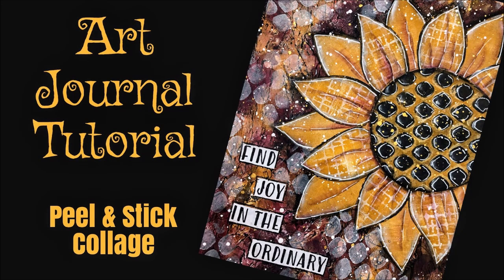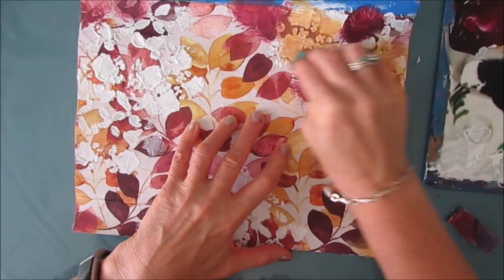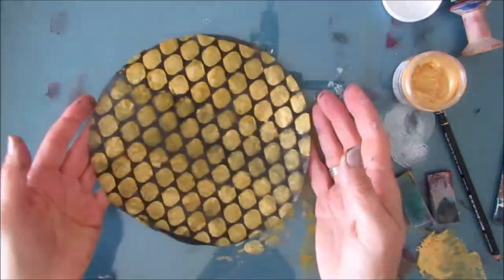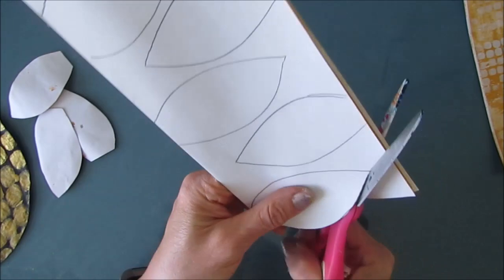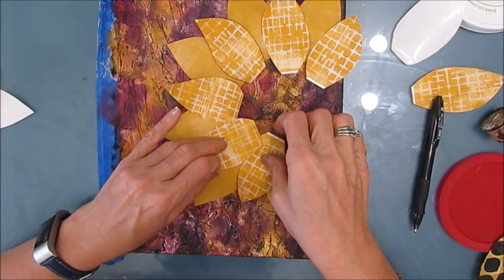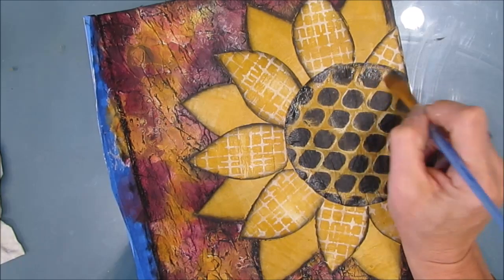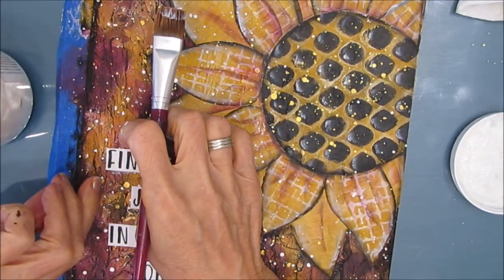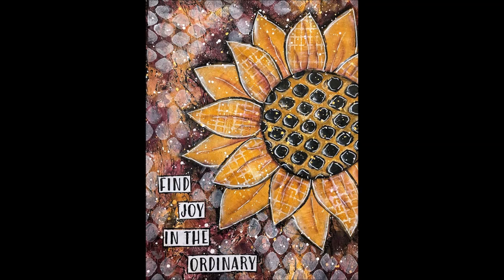Mixed Media Art Journal Tutorial- Peel and Stick Collage , Start with Napkin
Start a page using a colorful napkin. Then let the napkin guide your theme and colors. Create collage paper on sticker paper then peel and stick your focal image. Make focal image pop by adding shading and doodling.

Slimline Stencils - Fence Grid, Punch Card , 6 " stencil Tile Mania

TCW854 Layered Wallpaper
TCW 662 Tile Mania
Speedball Brayer
Full Sheet Adhesive Paper
Art Basics Heavy Gesso
Liquitex Super Heavy Gesso